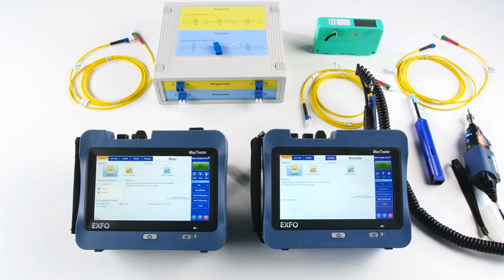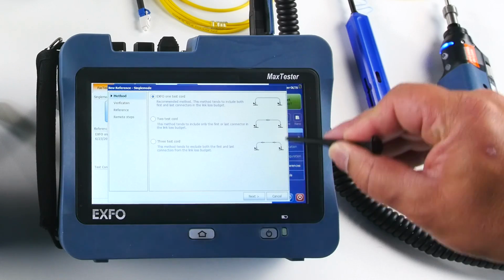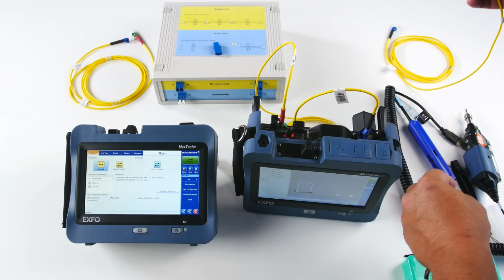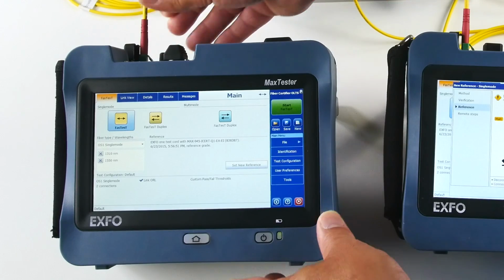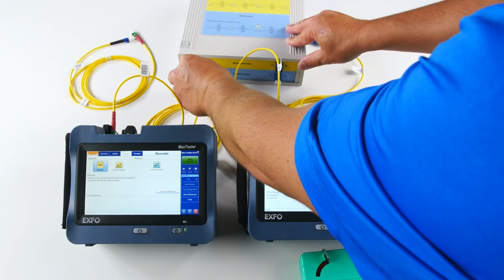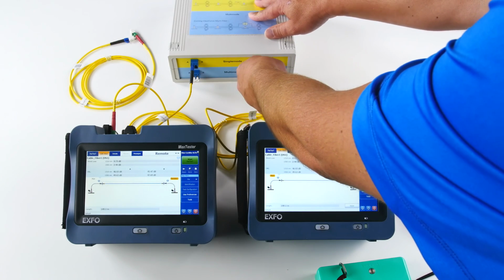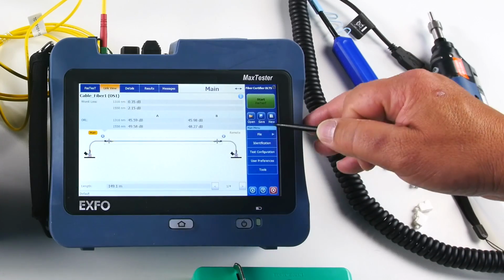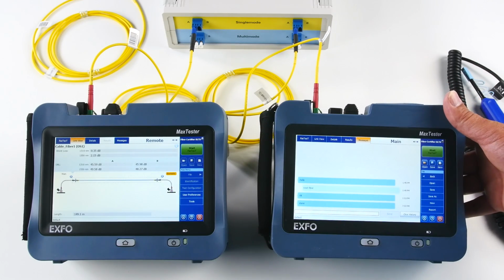How to use and run a reference test | Maxtester 945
Learn how to use and run reference test with EXFO’S MaxTester 945

The MaxTester 945 Fiber Certifier provides a foolproof method against test cord reference mistakes and negative loss. It goes even further by diagnosing the possible causes of fail results and gives guidance to fix issues.